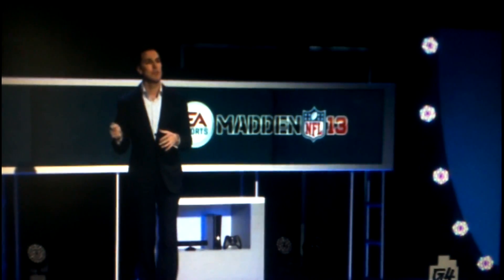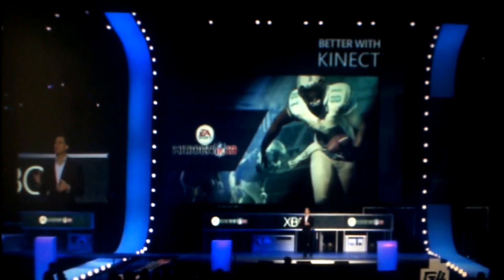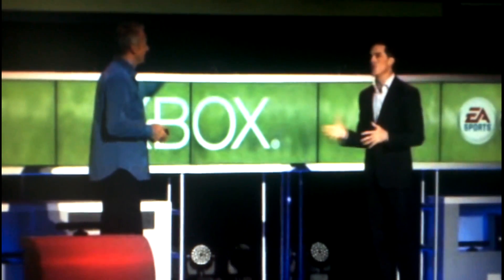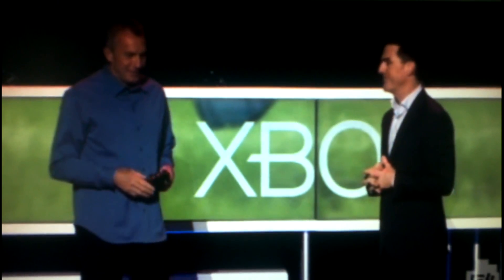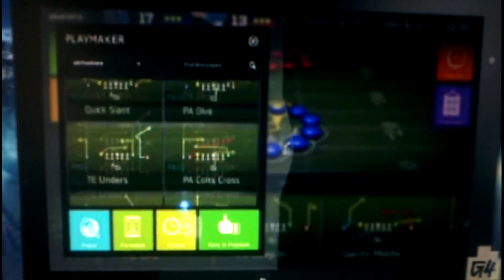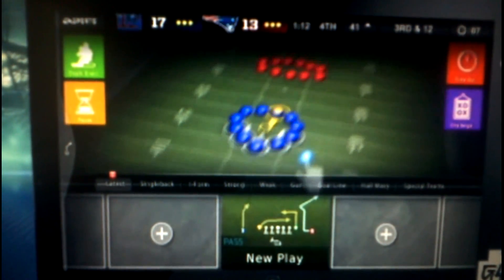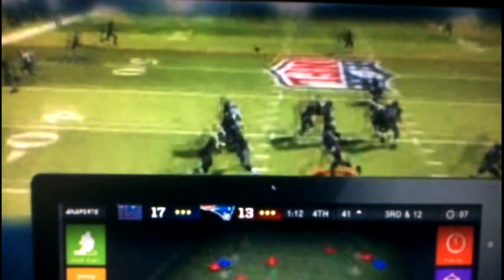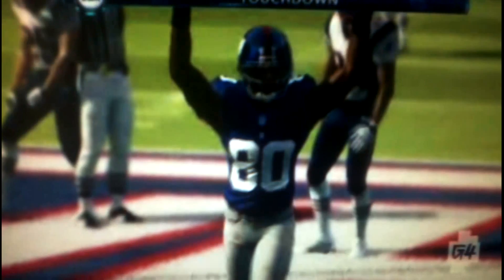Madden 13 from E3 (morning session)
The first thing shown at E3 about Madden 13! Enjoy!